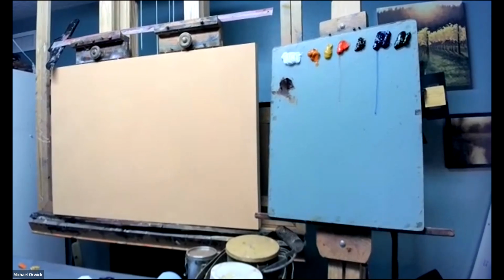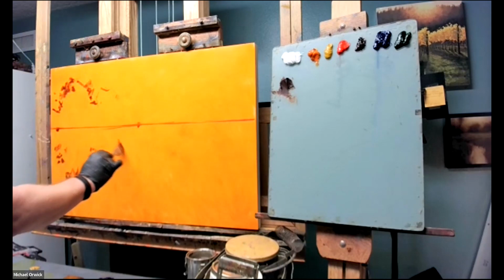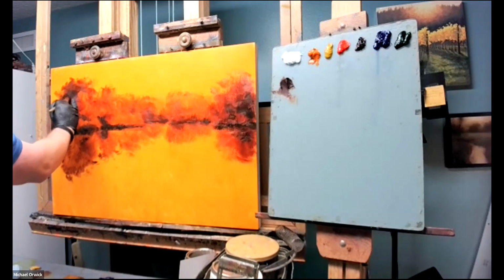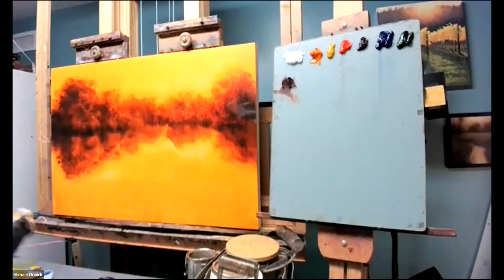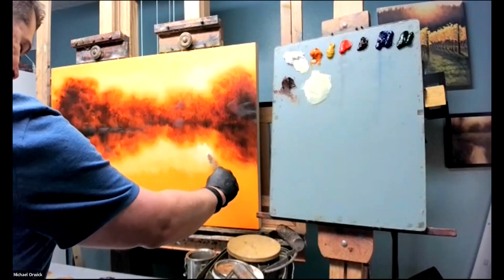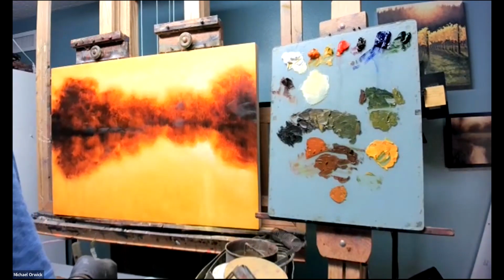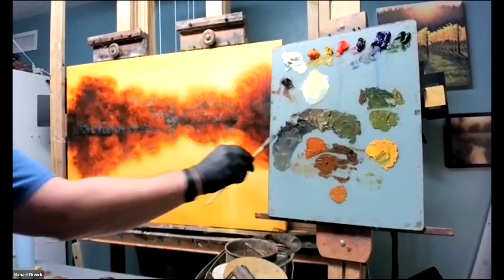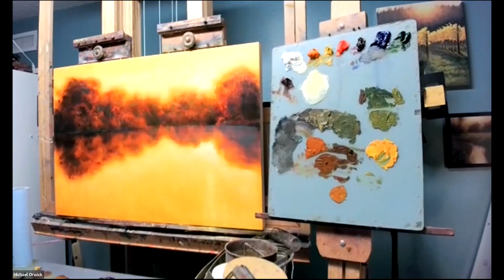Tonalism painting class 7 part 2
painting with Michael Orwick
Painting Tonalist warm color underpainting demonstration
Painting demo